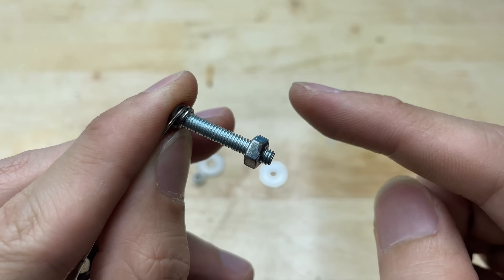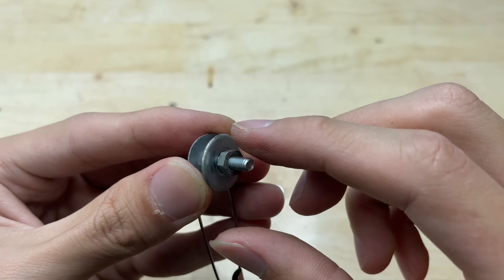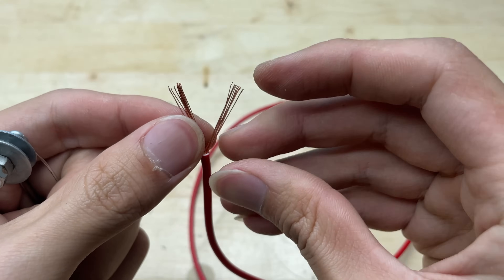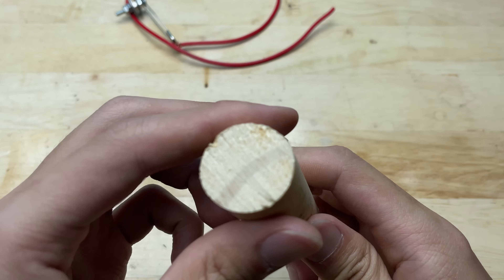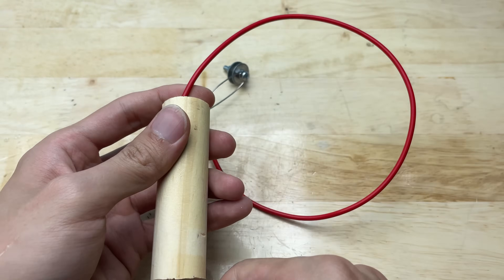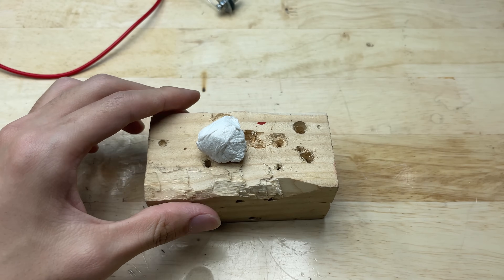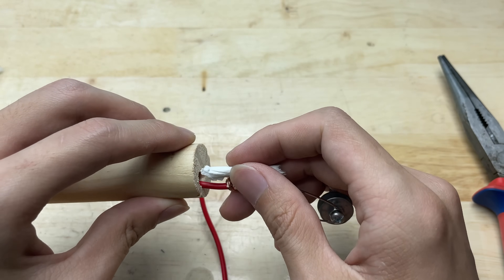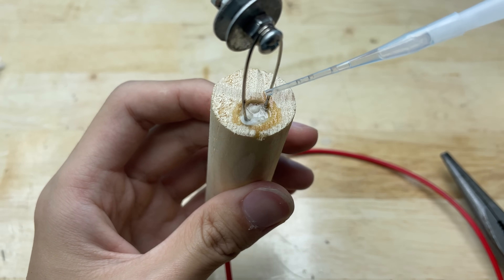I Didn't Believe It Myself! Few People Know this Secret Use of a Safety Pin!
Hello everyone! You are watching the video: "I Didn't Believe It Myself! Few People Know this Secret Use of a Safety Pin!". In this video, I will show you how to make a simple welding machine easily at home and it would be very helpful!